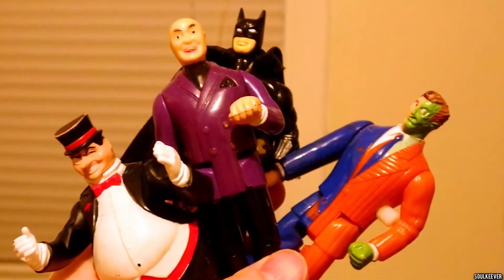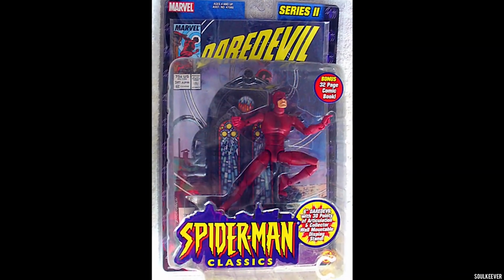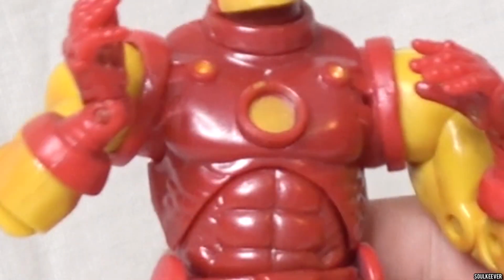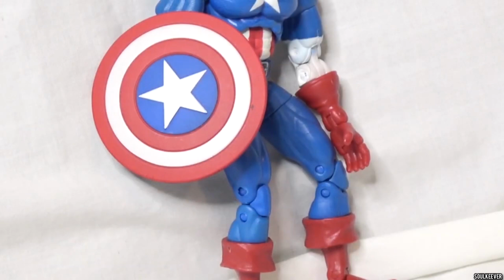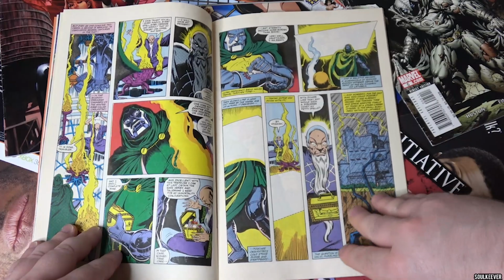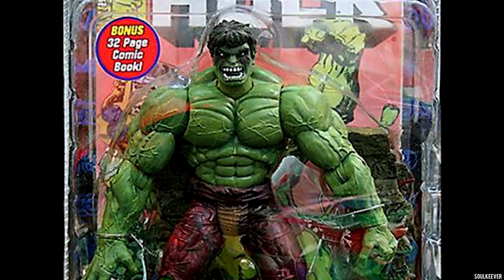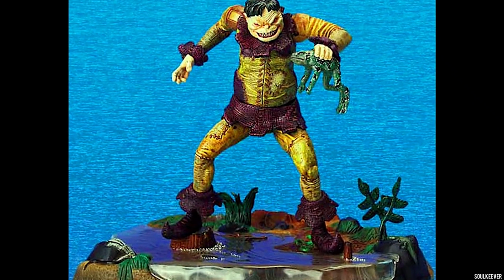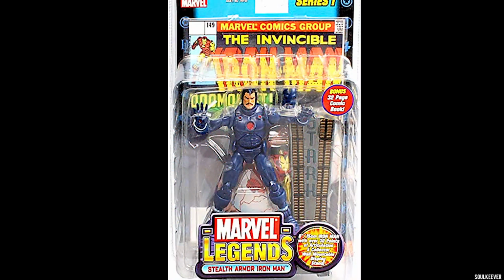Toy Biz Marvel Legends Series 1 Review (Iron Man, Captain America)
Memories/Nostalgia of Toy Biz Marvel Legends (Series 1) Avengers wave action figure Review, from my personal Marvel Legends collection, debuted in 2002, 10 years before the first MCU (Marvel Cinematic Universe) Avengers movie. Talking about Marvel Legends prior to Hasbro's figures, Toy Biz history, Series 1's obvious Avengers theme, how Spiderman super poseable figures led to Spider-Man Classics and then Marvel Legends, but there was no Spider Man in this Marvel Legends line. Review of Captain America and Iron Man, and thoughts about Hulk and Toad as well as the Model 2 (Horned) Gold Iron Man and Stealth Armor Iron Man variants. We also look briefly at and review the pack-in Captain America (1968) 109 and Iron Man (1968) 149 comic books that came with Captain America and Iron Man.

The style of this video is similar to Shartimus Prime and Pixel Dan in parts. A large influence on this series comes from content creators like RetroBlasting and The Fwoosh.

Chapters:
00:00 Intro
00:13 Childhood memories
01:05 Toy Biz history
01:37 Marvel Legends precursors
04:00 Intro to Marvel Legends
04:42 Iron Man review
07:28 Captain America review
11:12 Pack-in comic books
13:53 More Toy Biz memories
14:55 Hulk review
16:57 Toad review
18:40 Series 1 overview
20:00 Iron Man variants
22:19 Outro